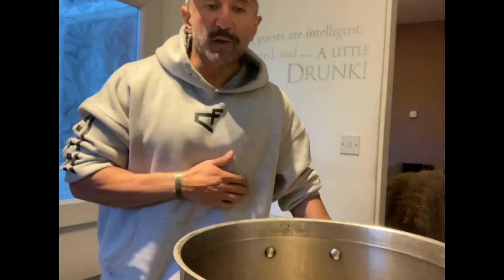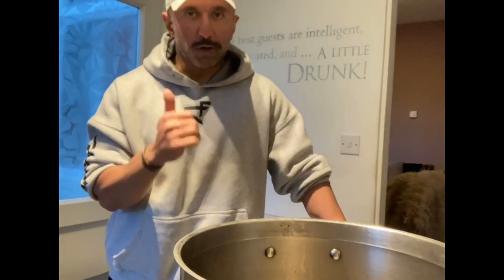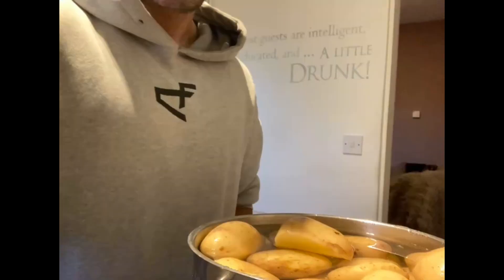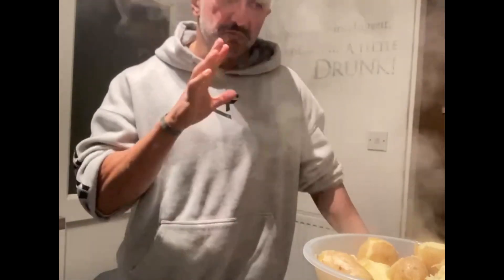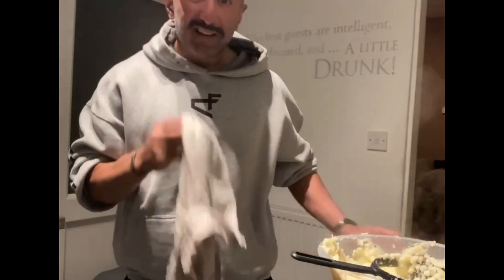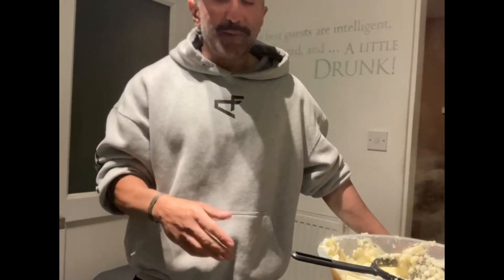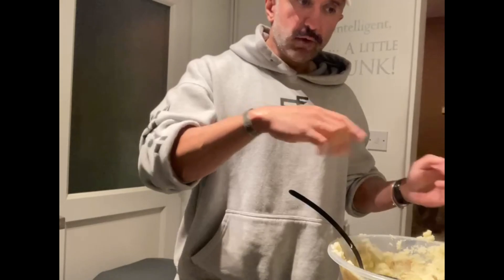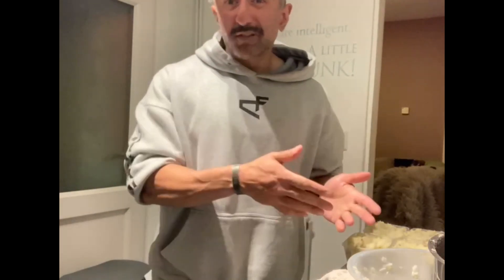Very (VERY!) Simple Potato Prep - Batch Cooking